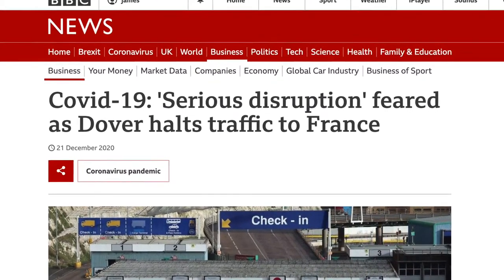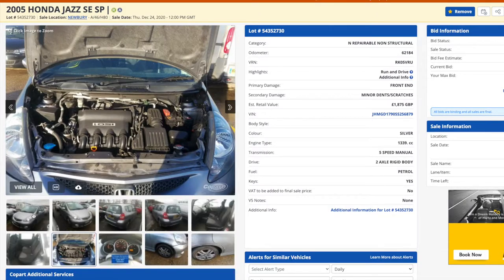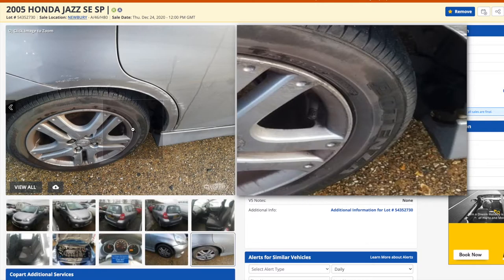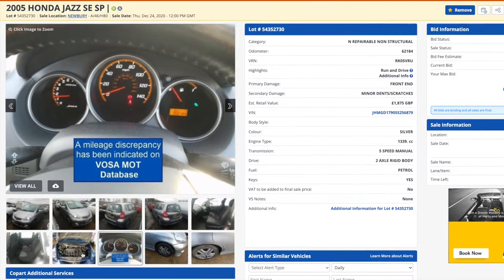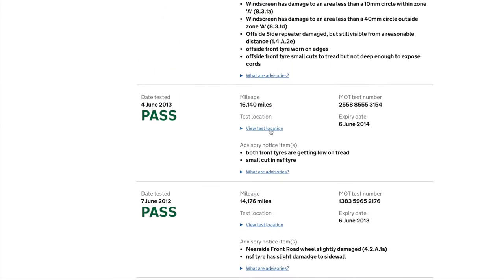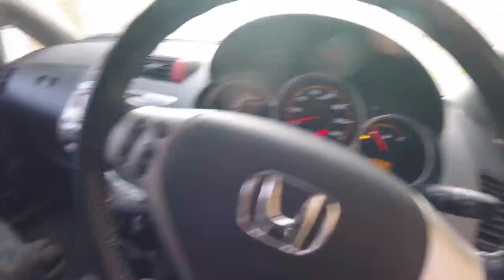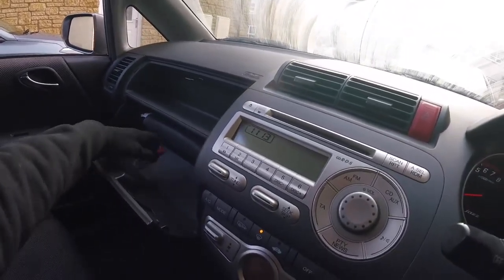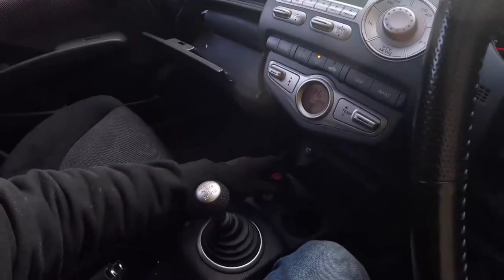Why you should always buy a car on Christmas Eve...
Having won this Honda Jazz unexpectedly on Christmas Eve, here's the story of how I won the car, how much I paid for it (it was an absolute bargain!) and what needs doing...

There were definitely some bargains to be had at the last salvage auction before Christmas! Have a guess how much I paid for this; with 62k miles, 2 months MOT and CAT N with damage to the front bumper and wing mirror???

 More on this and the FN2 to come soon!